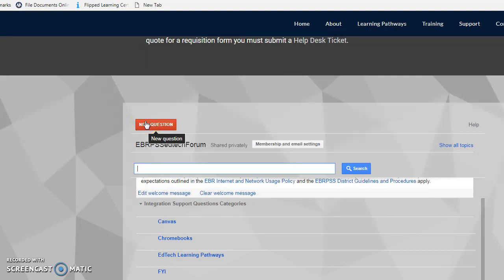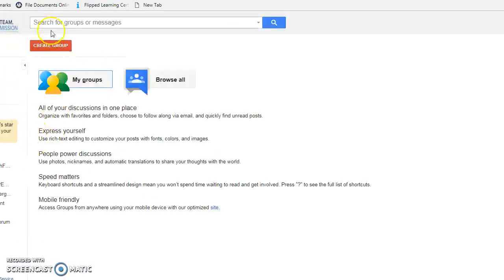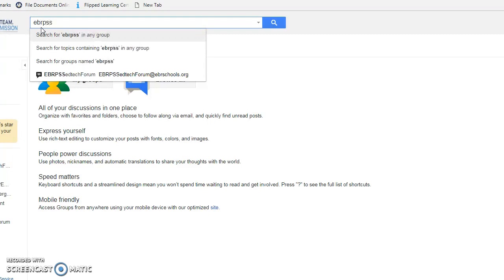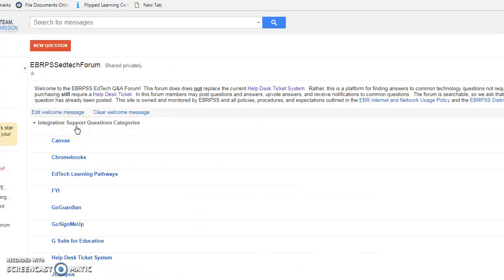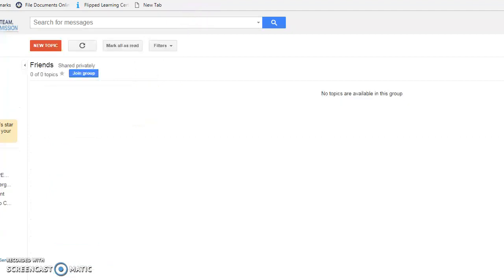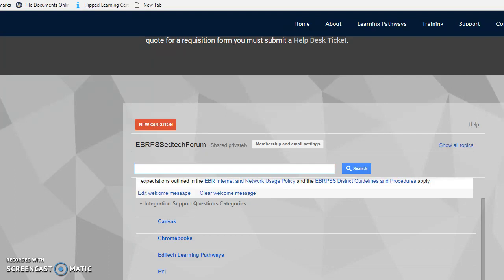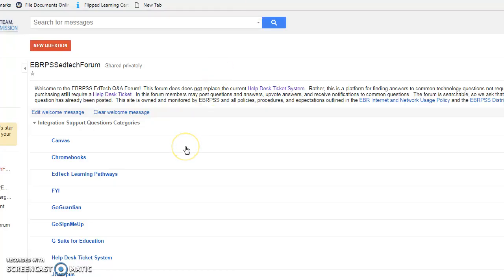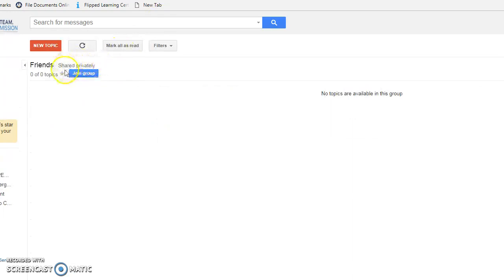Locating and Joining the EdTech Forum